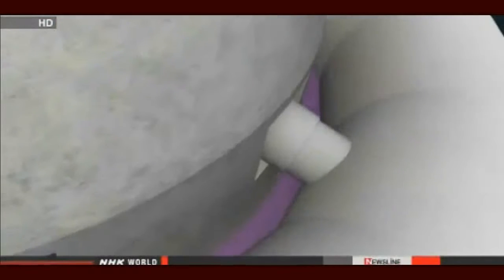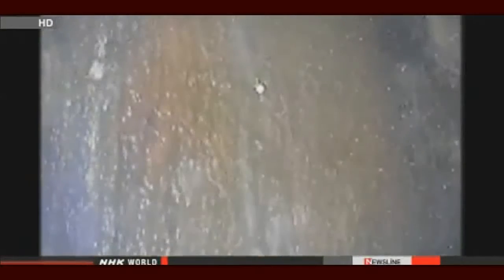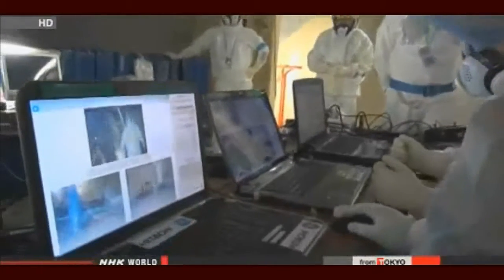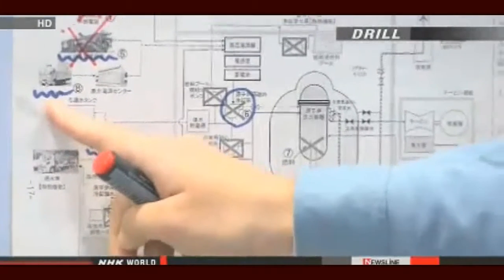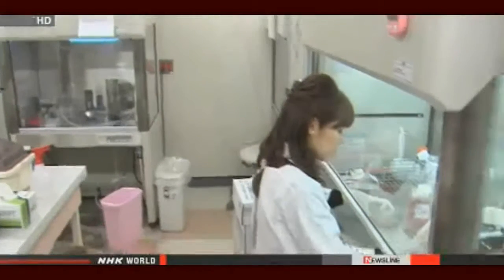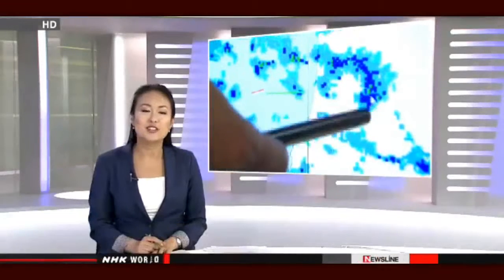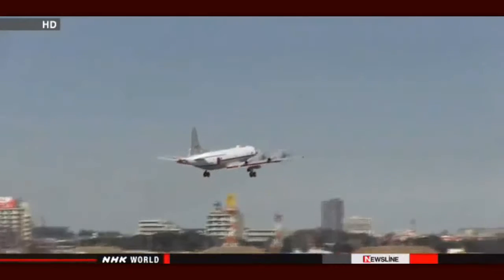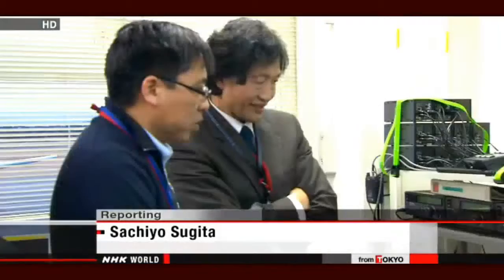Experts "Shocked" At View Of Reactor 1; Map-Fukushima Fallout In US